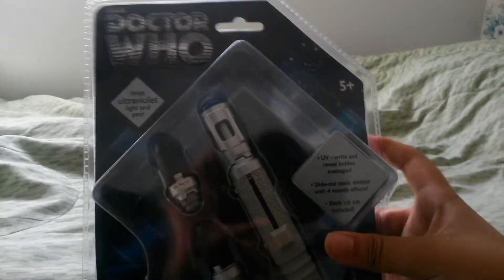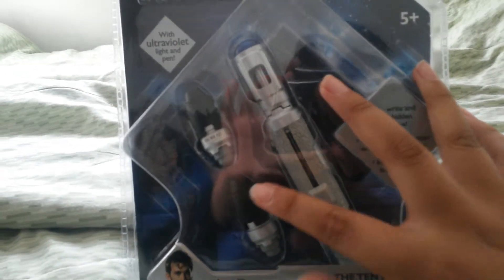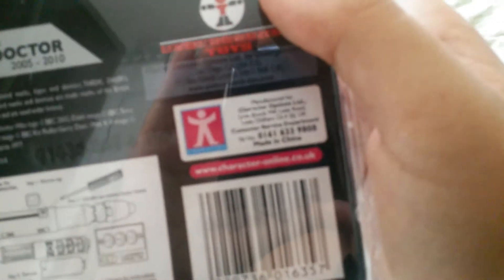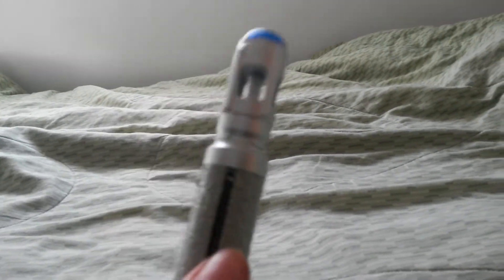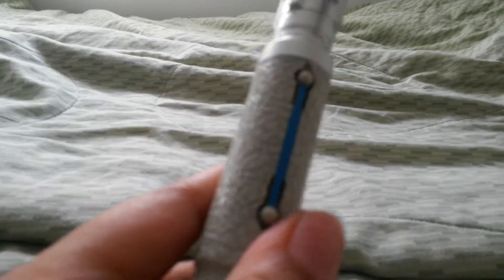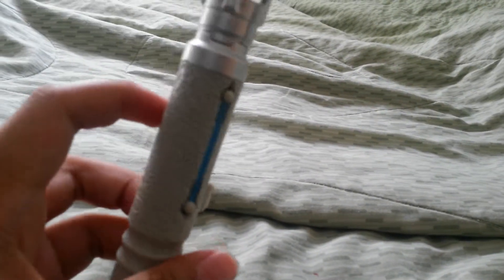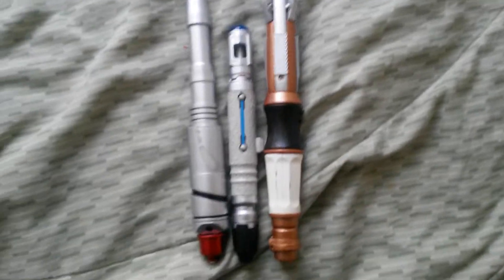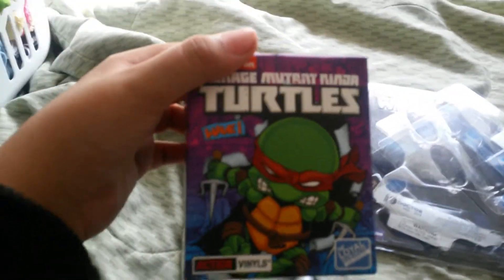Doctor who 10th doctor sonic screwdriver u pen